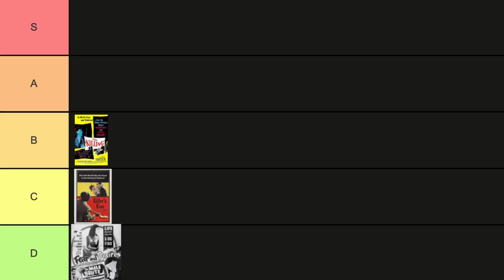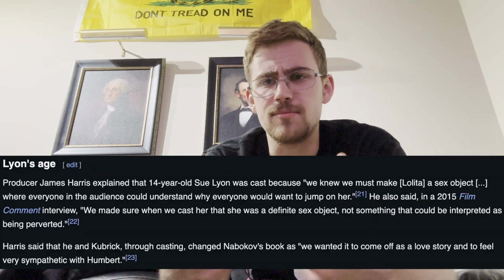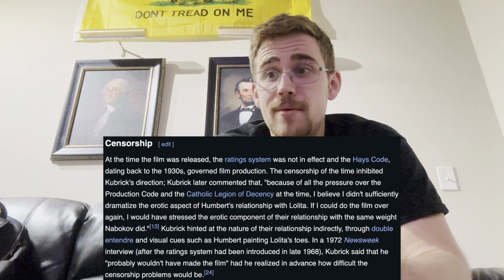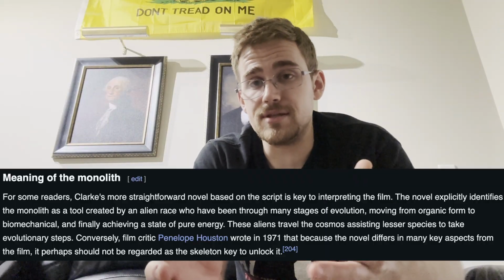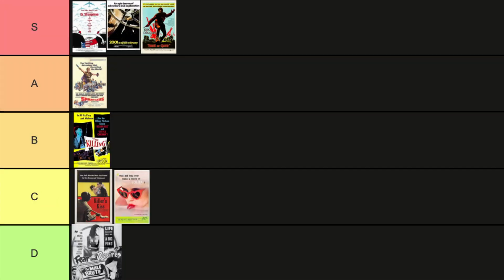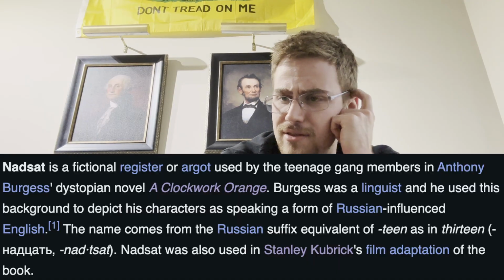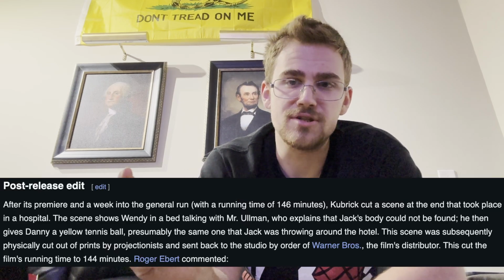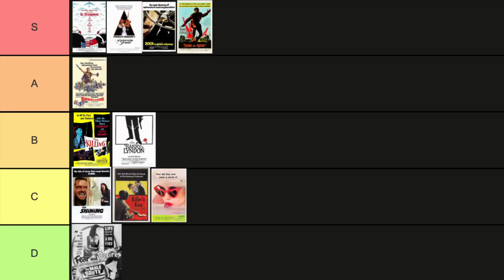I watched every Stanley Kubrick movie (Tier List)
My thoughts on every Stanley Kubrick movie.